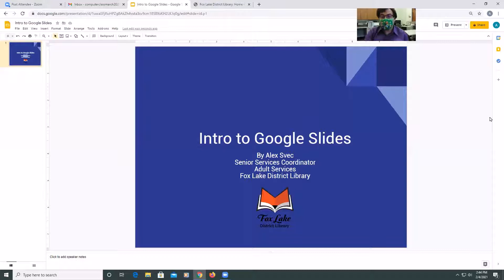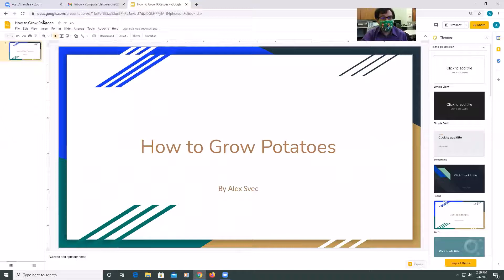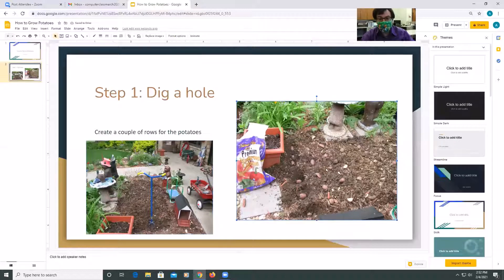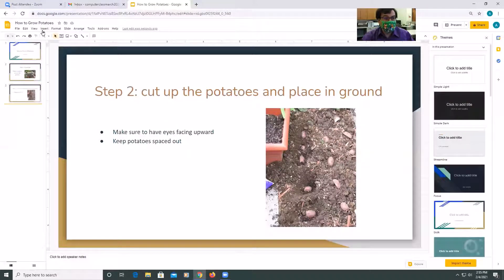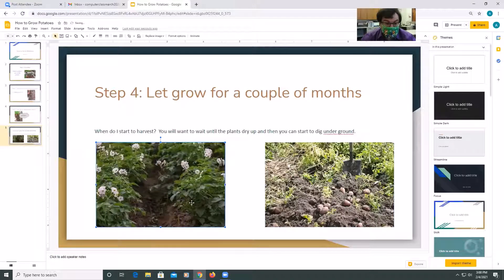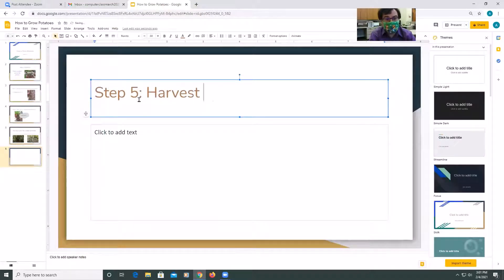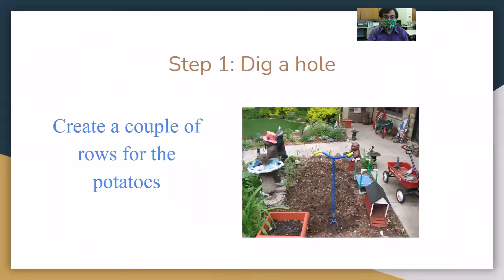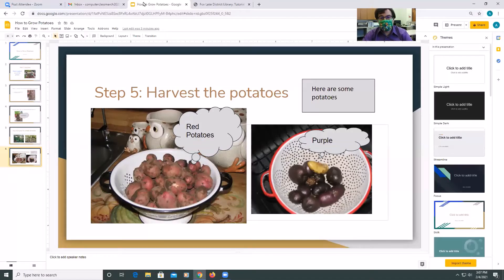Intro to Google Slides